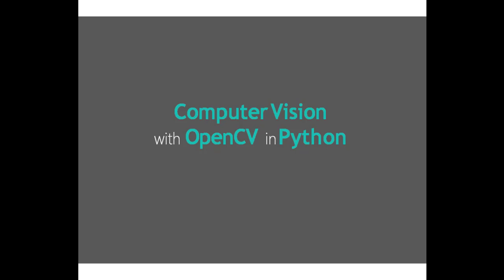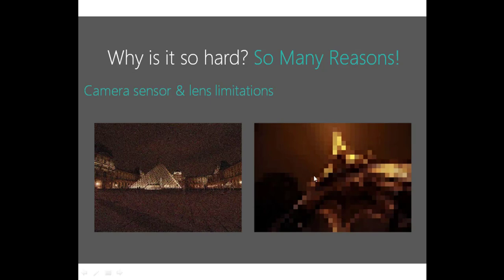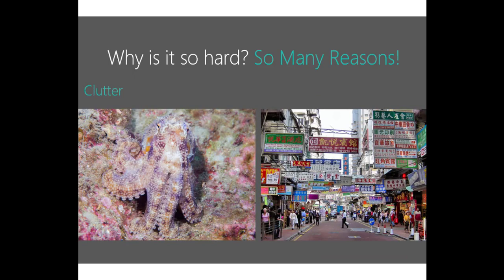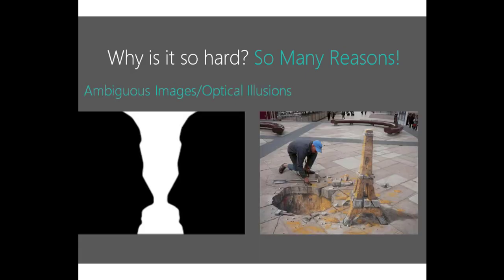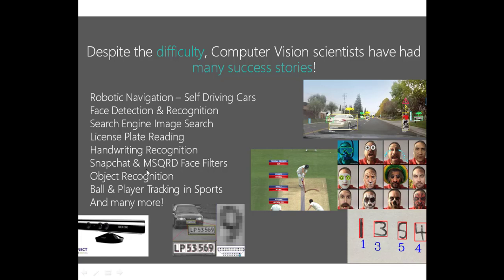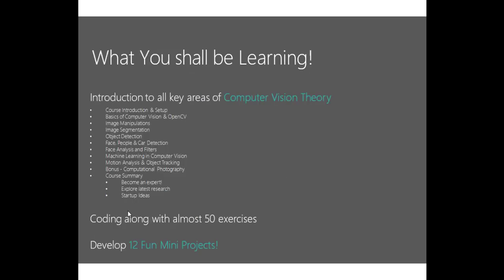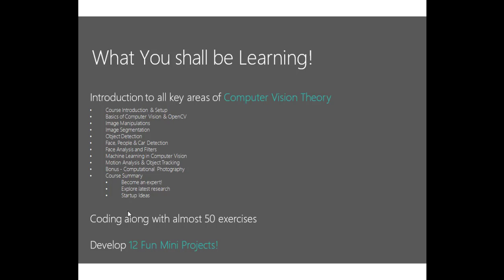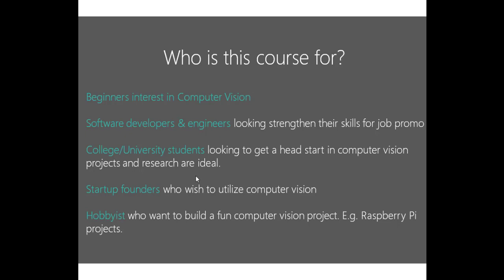Introduction to Master Computer Vision in OpenCV with Python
Introduction to Master Vision Computer Vision in OpenCV with Python